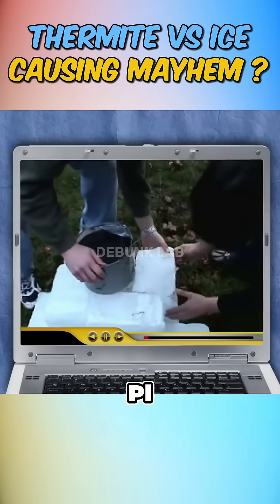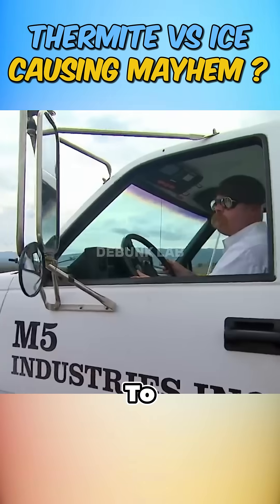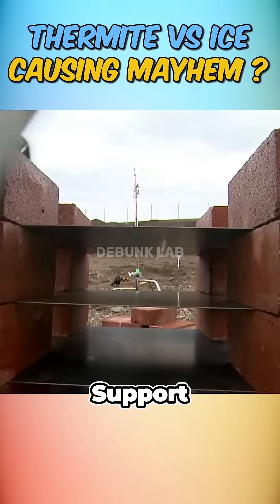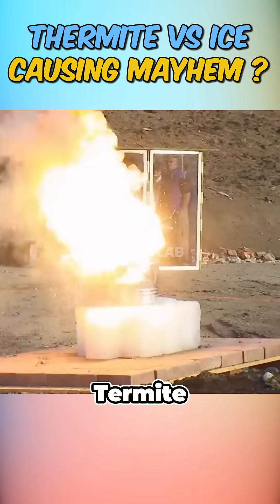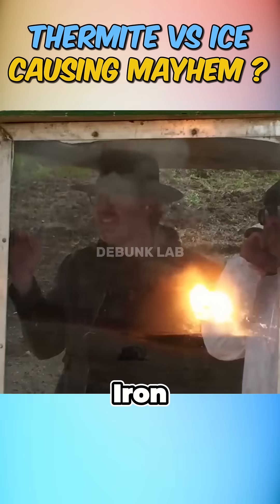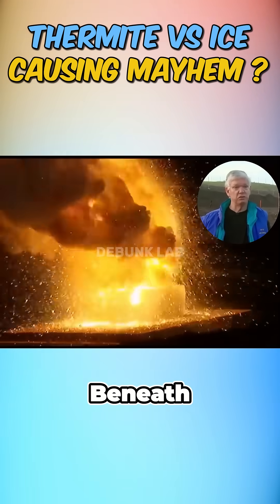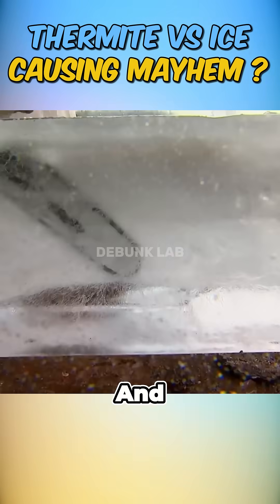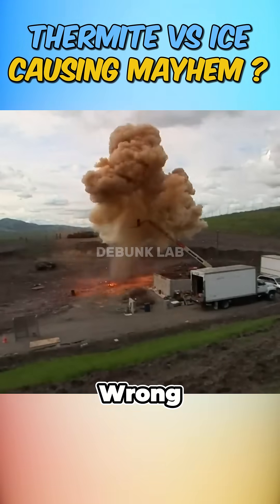🔥 Can Thermite Really Explode on Ice?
Thermite is known for burning insanely hot—but what happens when it meets ice? ❄️🔥 Will it explode, fizzle, or put on a fiery show? The MythBusters team tests this explosive myth with a sizzling experiment! Want to see the full meltdown? Watch the original episode!